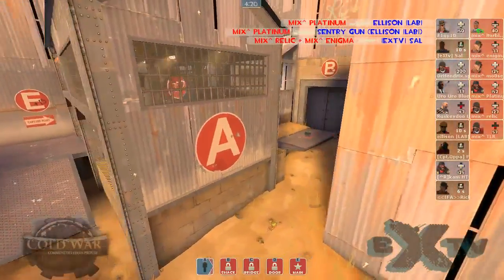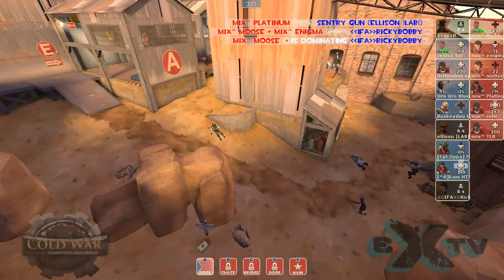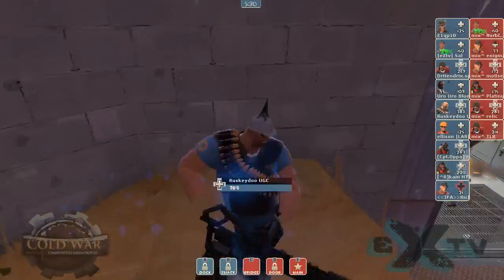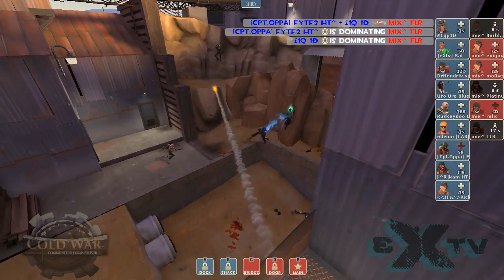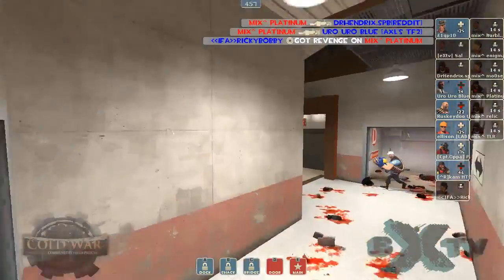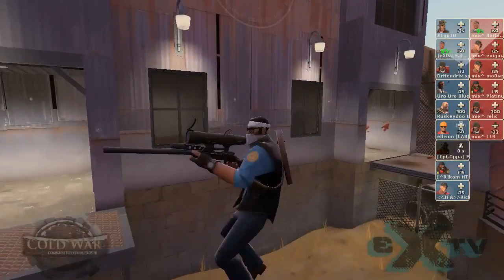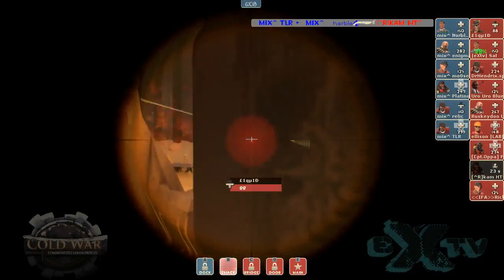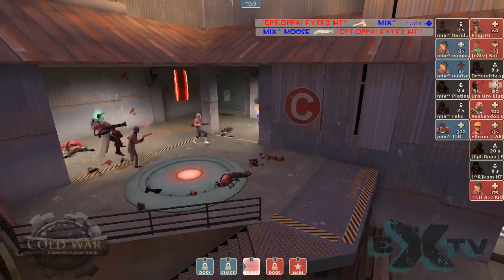Communities vs Pros 3: Pt 2 - Beginning of CP_Steel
This is the 3rd Communities vs Pros Event - Cold War. It features one of TF2's top teams, Classic Mix-Up, taking on a team comprised of community representatives on three different maps. Badlands, Steel, and Foundry. This Youtube Vod of our Live cast, broadcasted , is split into 4 parts.

Commentary by eXtine, Duder, NefariousMongoose, and Greaver.
Production by Mikal++

holler on twitter @eXtelevision

Shoutout to Nahanni!